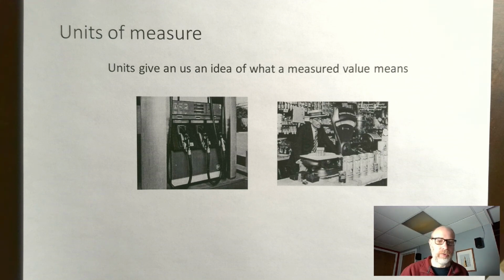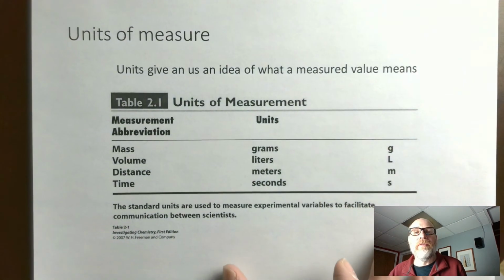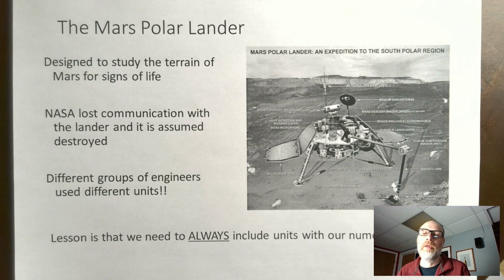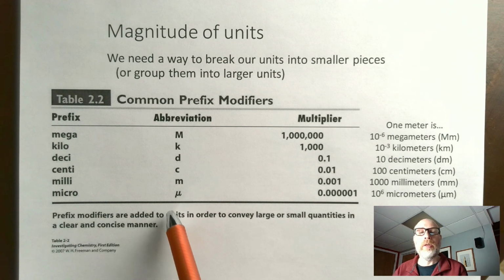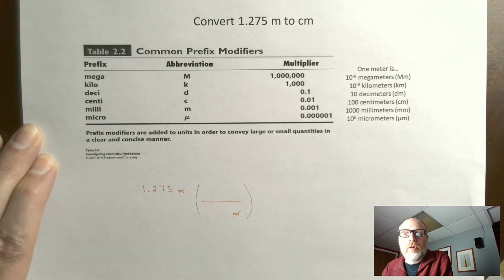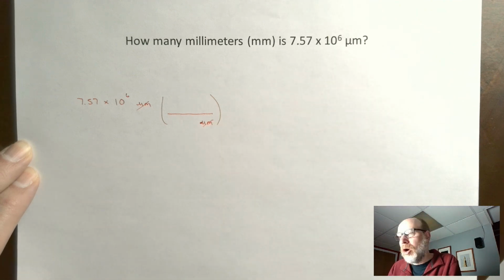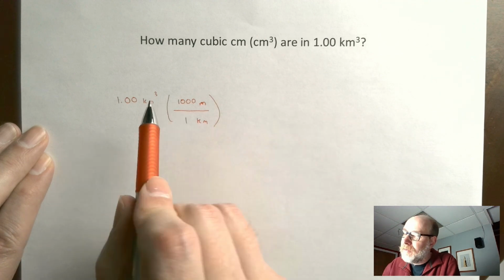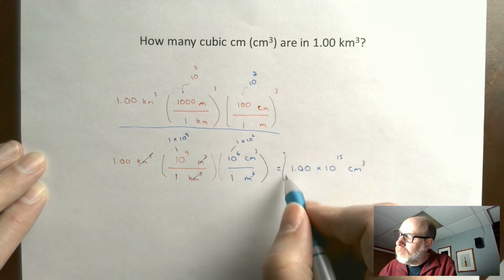Lyco FYS 159.Unit Conversion.Spring 2020